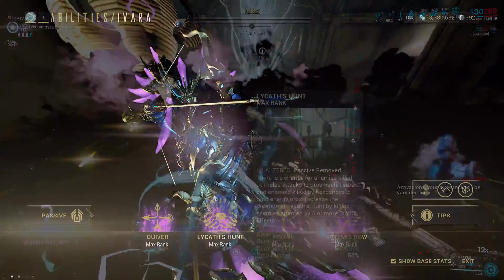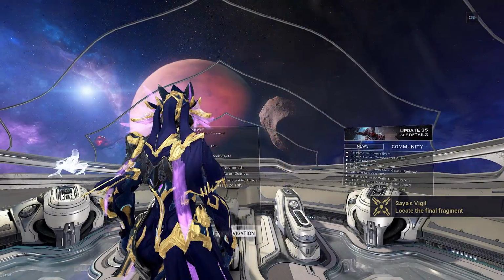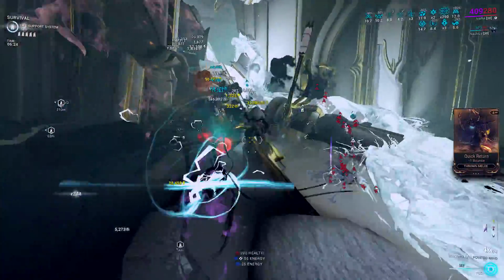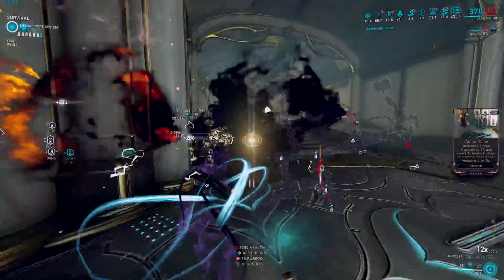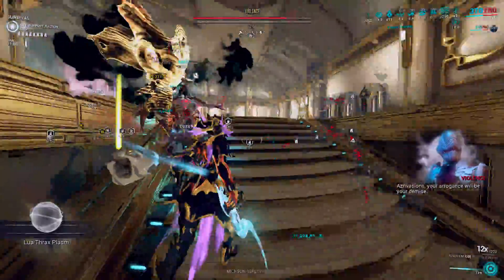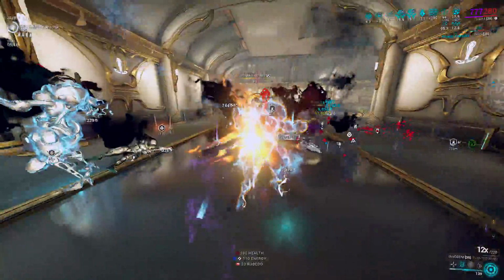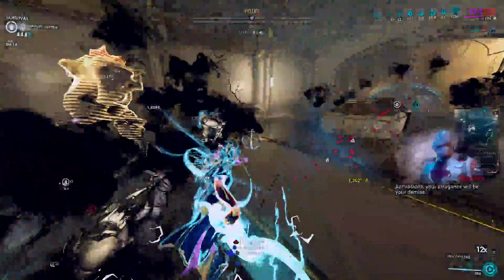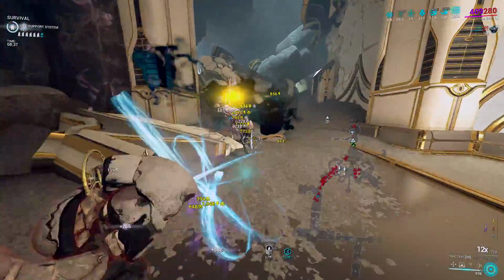Incognito IVARA: Now Better Than Ash? | Whispers in the Wall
Have you ever seen a Melee Ivara?
How about a SPEEEEEDY Prowl Ivara?
This is our collab results for Incognito Ivara!
Ash been real quite since Ivara showed up...

Thank you as well Scroll for suggesting us to test out Molt subsume!

Budget Build Lycath's has 100 KPM
Full Lycath Setup has 150-170 KPM
Molt Build has 150-170 KPM

0:00 Intro & Context
0:34 Theorycrafting Credits
1:19 Ivara's Run & Gun Problem
1:45 Prowl Issues
2:05 Why Lycath's Hunt?
2:38 Why Molt?
3:08 Synth Deconstruct vs Lycath's Hunt
3:46 Grouping vs Movement Speed

4:00 Melee Influence & Tennokai
4:26 Why Melee Influence Special on Ivara?
5:30 Why Tennokai Special on Ivara?
6:29 How Much Difference Does It Make?

BUILDS
6:42 Build 1 | Incognito Ivara (No Melee Influence, No Tennokai) | Lycath's Hunt
7:49 Build 1 | Energy Economy
8:13 Build 2 | Incognito Ivara (Melee Influence + Tennokai) | Lycath's Hunt
9:04 Build 2 | Energy Economy
9:31 Build 2 | Alternative Modding
9:38 Build 3 | Incognito Ivara (Melee Influence + Tennokai) | Molt
10:28 Build 3 | Energy Economy & Molt

10:46 Argonak Discussion & Amalgam Metal Auger Mechanics
11:15 Pistol Slot Discussion & Focus Schools

11:40 Daggers & Forward Melee Archetypes
12:16 Innodem Incarnon Perks & Build
13:02 Primed Smites & Melee Influence

13:44 Nautilus Build
14:21 Diriga Build & Helstrum Build

15:14 How To Use & Summary
15:47 Outro